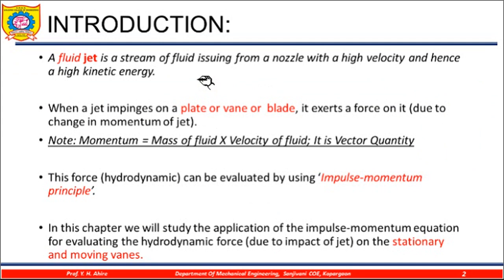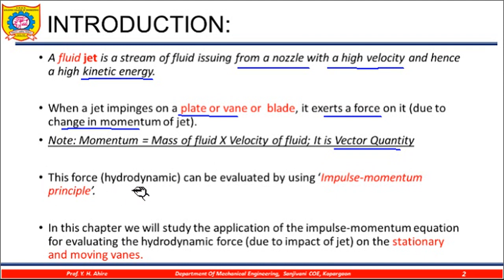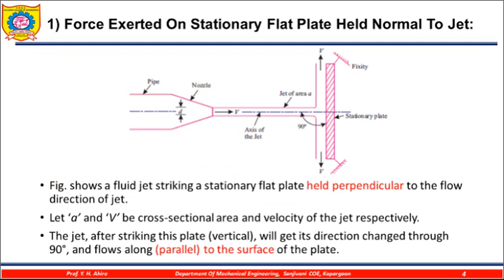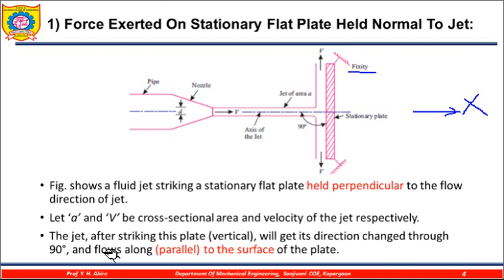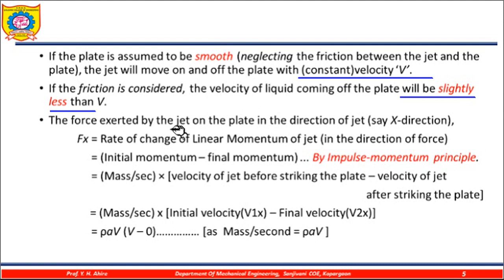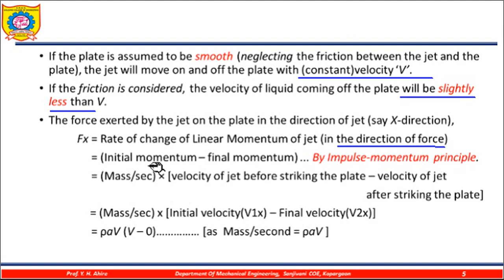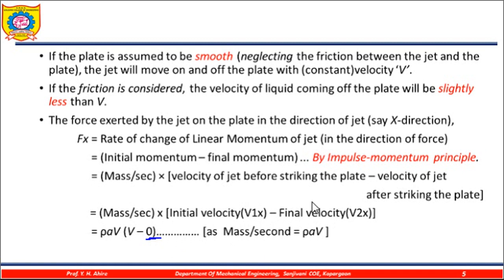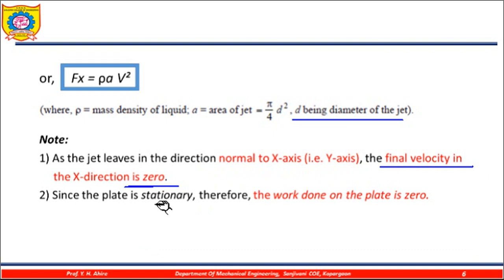Unit1- Video4 - Impact of Jet on Stationary Flat Plate Normal to jet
This lecture covers derivation of Impact Force of jet on a Fixed Flat Plate, which is held Normal to the Jet